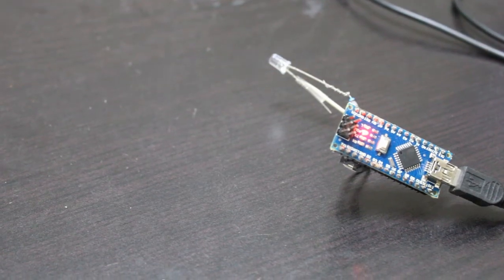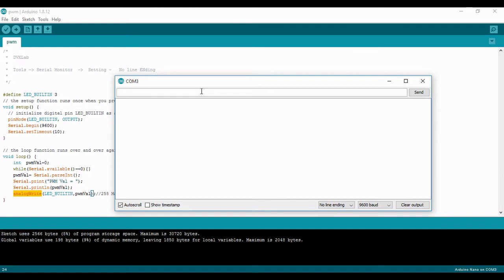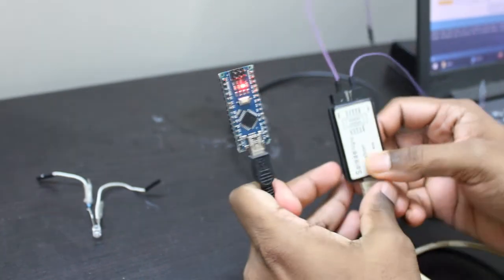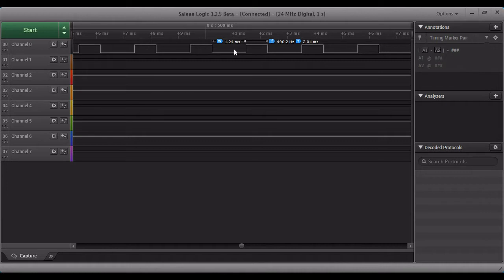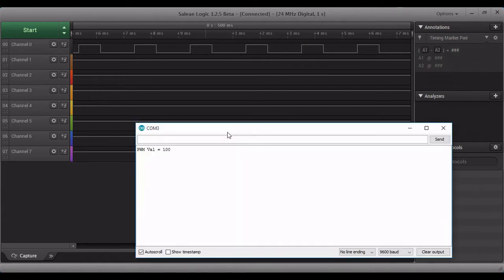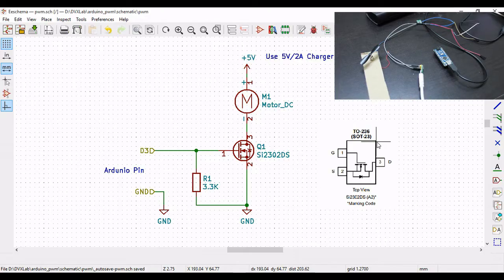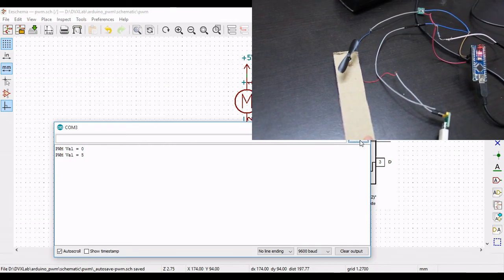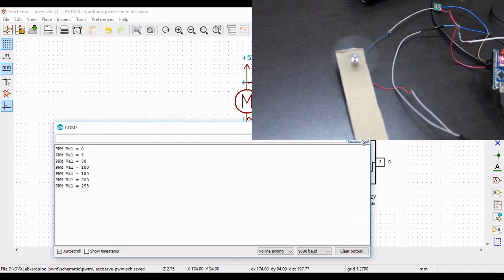Running a Drone Motor using Arduino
This video explains Running a Drone Motor using Arduino

Arduino board